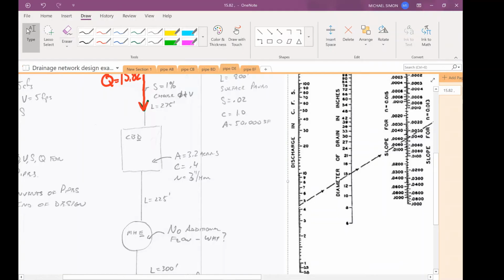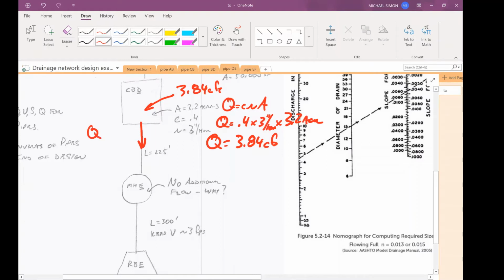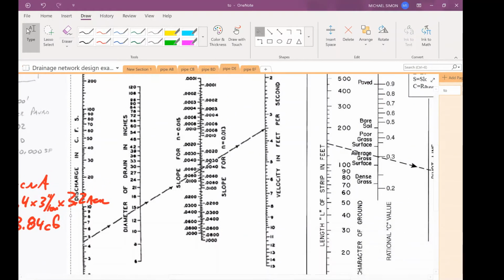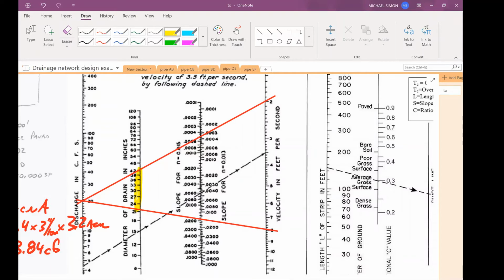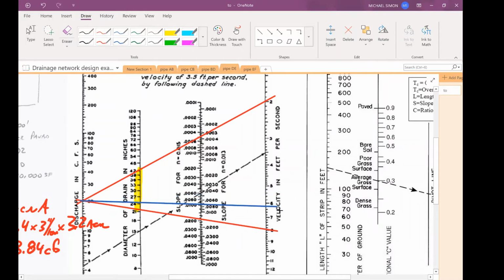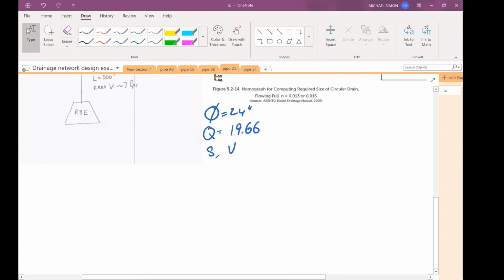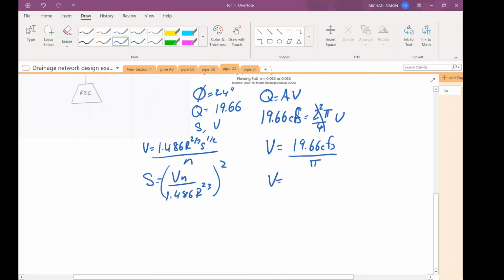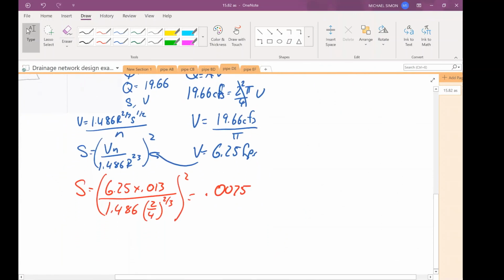Pipe network design 4